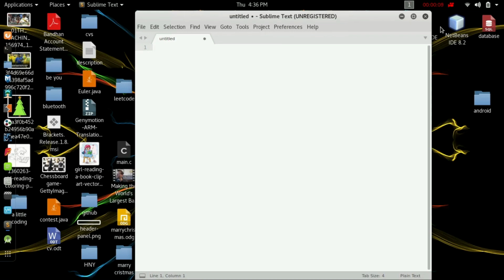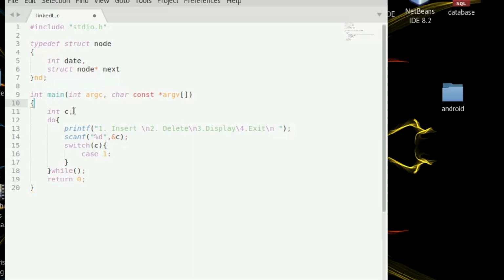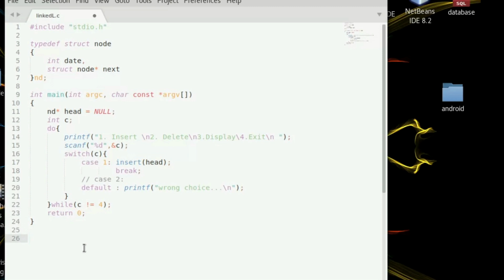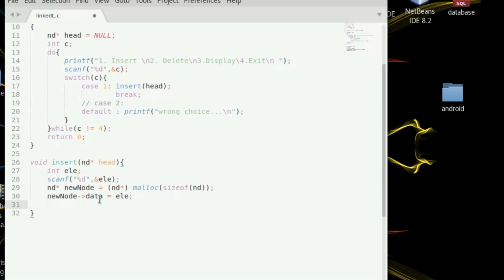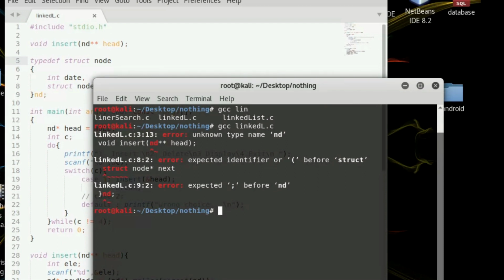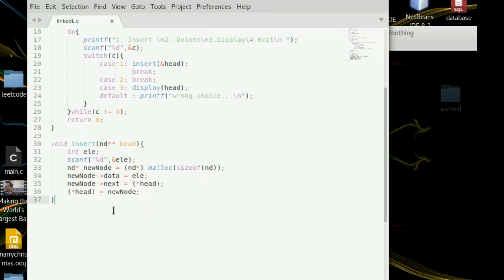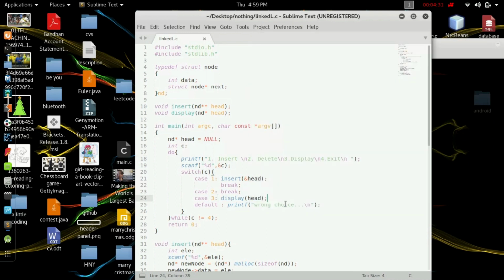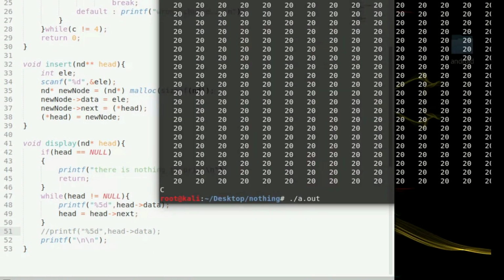Trying to recall Linked List | a little coding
Linked list in c language. hope it'll will be helpful for someone.